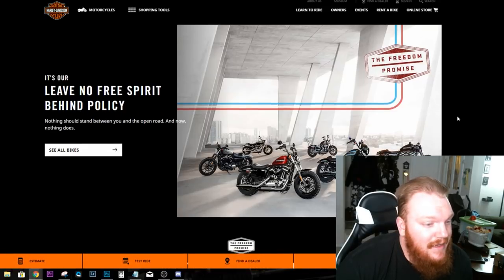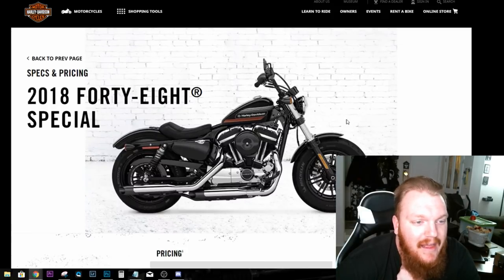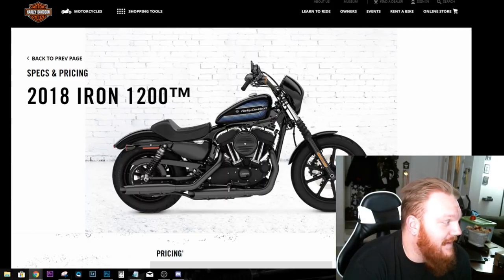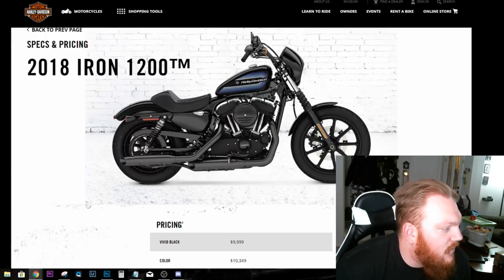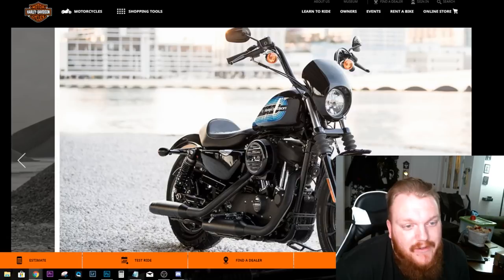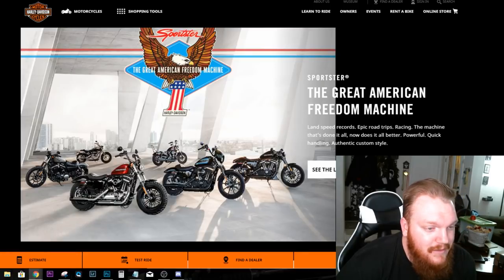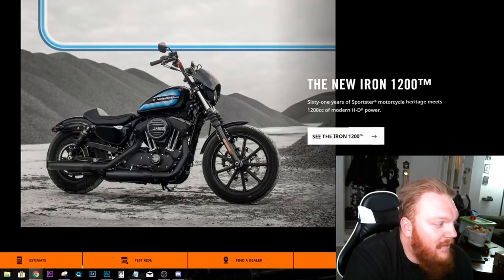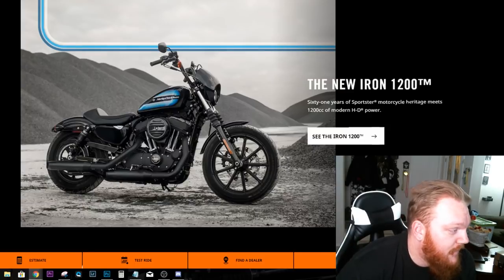The "New" Harley Sportster 48 Special & Iron 1200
As part of its plan to introduce 100 new motorcycles over 10 years, Harley-Davidson Inc. on Wednesday unveiled two Sportsters.

The Iron 1200 and the Forty-Eight Special are powered by Harley's Evolution 1200 engine. Anti-lock brakes and a security system are factory-installed options.

Harley says new fuel tank graphics distinguish the two Sportsters, combining bold color stripes with graphic elements popular in the 1970s.